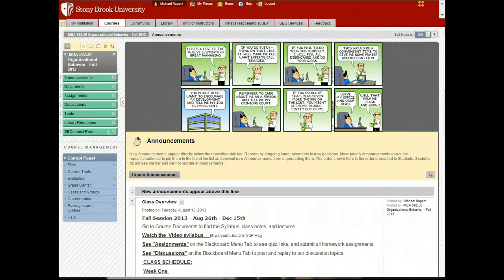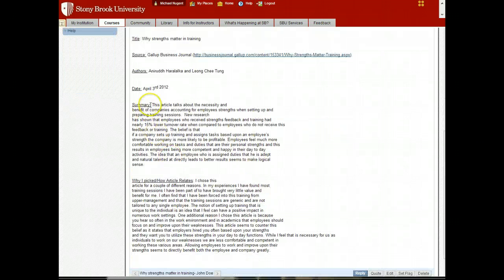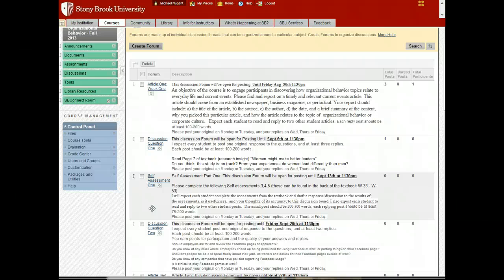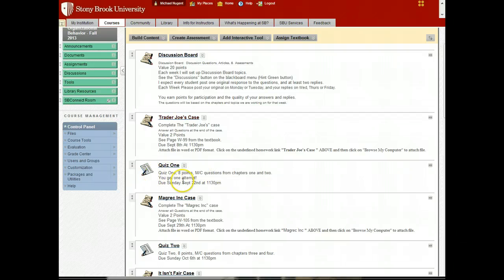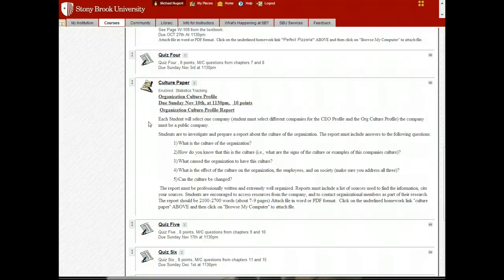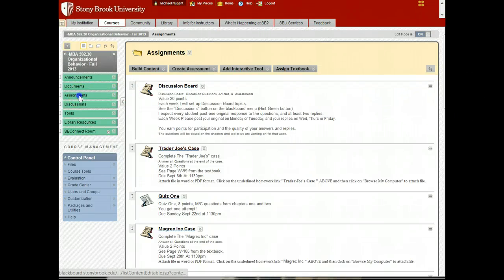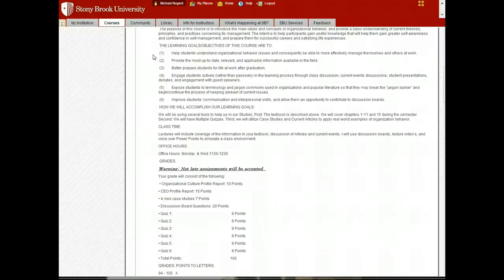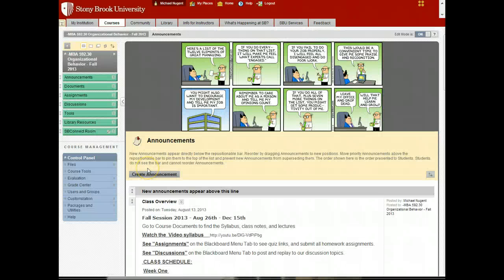Getting Started Video Syllabus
MBA592 OB